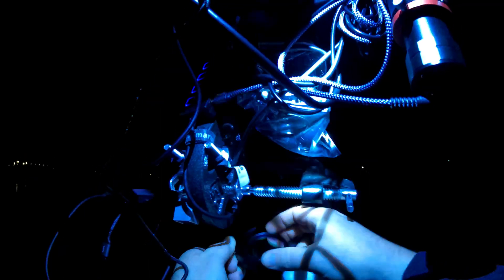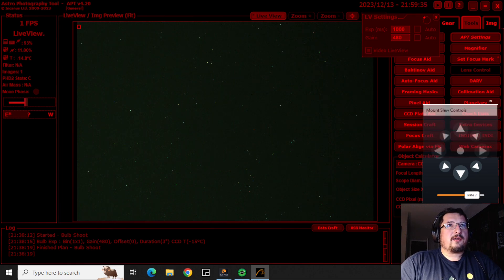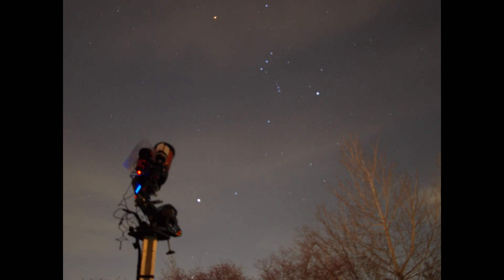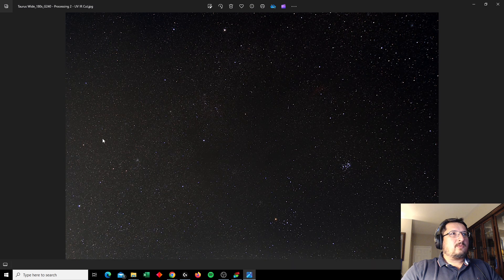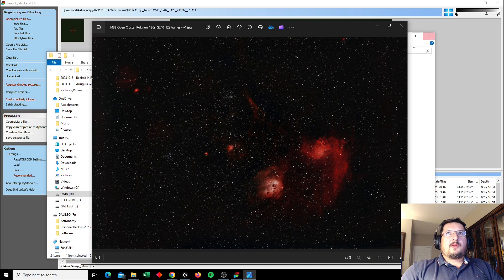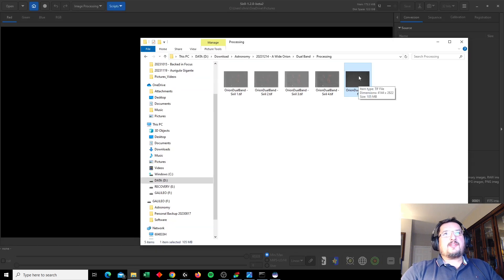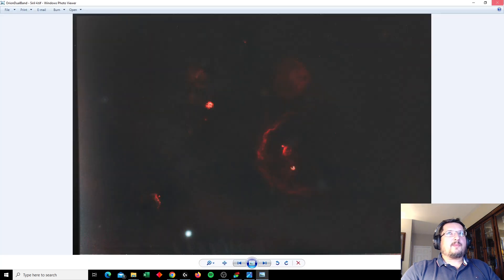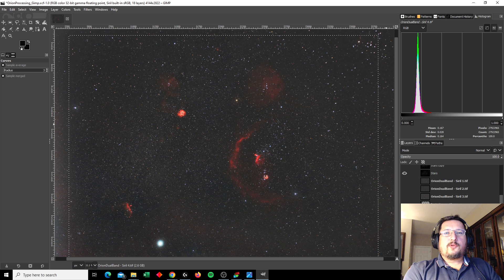Connecting an Astrophotography Camera to a DSLR 18mm F3.5 KIT Lens and Dual Band Filter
Good things happen when you use a dual band filter with a fast, short focal length DSLR lens, and your Astrophotography camera!  I capture the sky with my ASI294MC Pro camera, SVBony Dual Band and UV/IR Cut filters, and a Nikon 18mm DSLR kit lens, all running on a wedge-mounted Celestron 6SE.

Equipment used in this video:
Celestron NexStar 6SE with NexStar mount
Nikkor 18-55mm lenses
UPPDMAT (Custom Made)
SVBony SV220 Dual Band Filter

Telescope Control And Image Capture Software:
CPWI
PHD2

Post-Processing Software:
DeepSkyStacker
Siril
GIMP